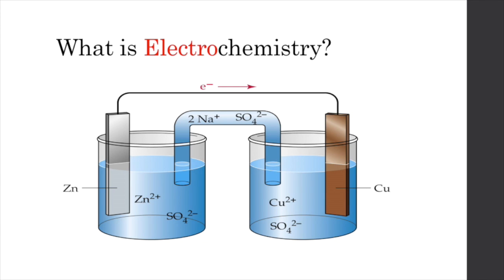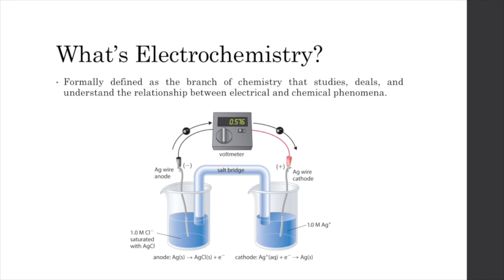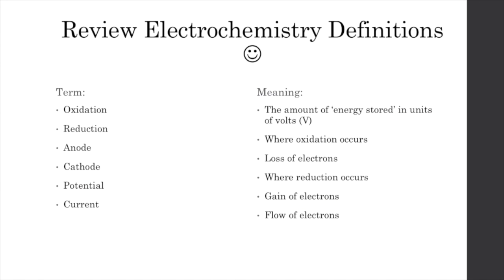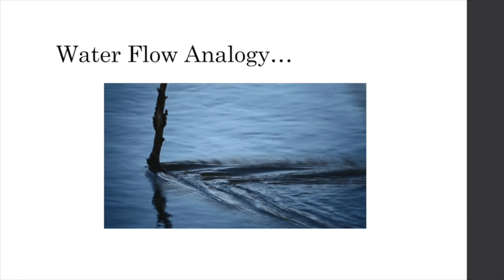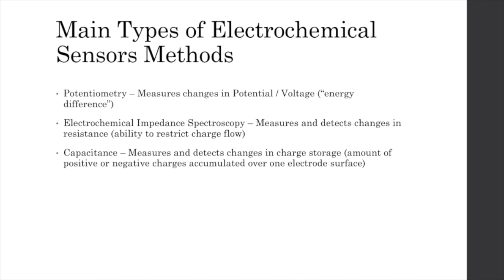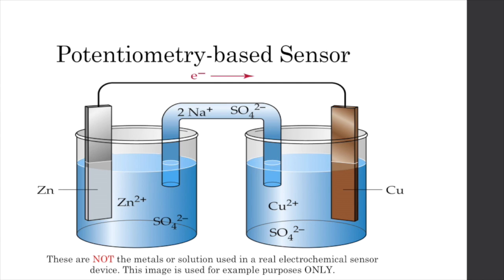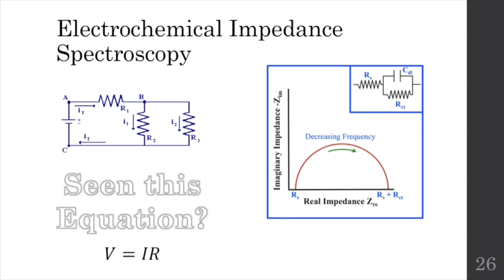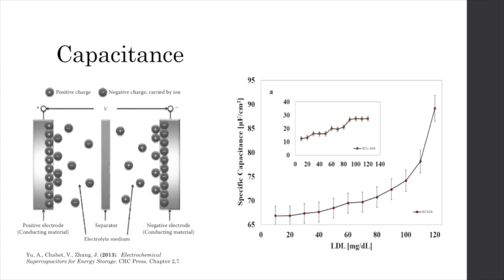Electrochemistry and Sensors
Additional materials for this lesson can be found in our google drive folder . A direct link to the materials for this video can be found

This video explains the basics on how electrochemical sensors work, what they are and what types of biosensors exist.